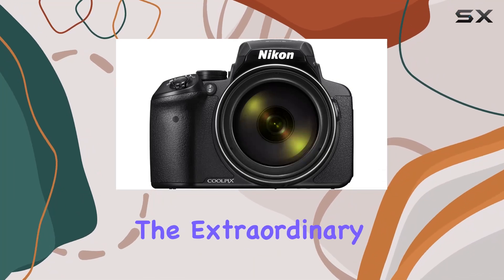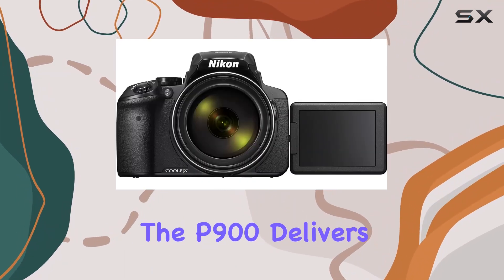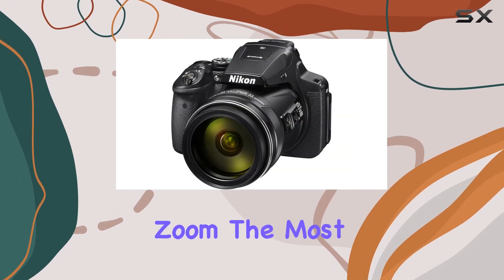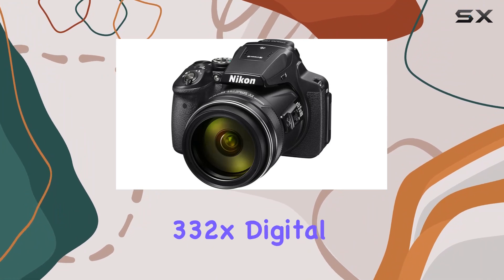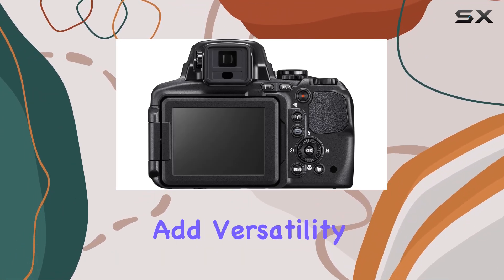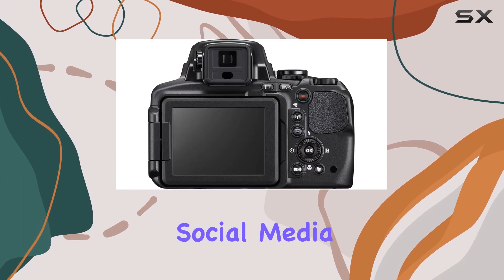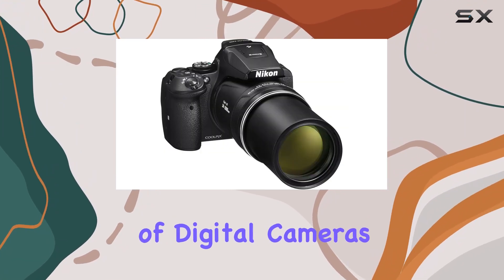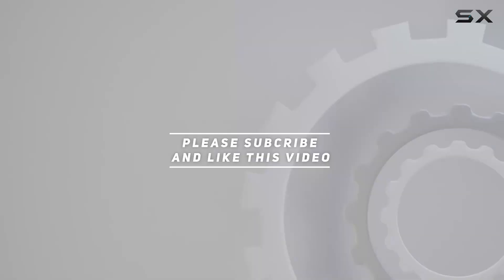Unleashing the Power of Nikon COOLPIX P900: 83x Optical Zoom Beast!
0:00 Intro
0:06 Review

Things that we mentioned in this video:
Nikon COOLPIX P900 Digital : B00U2W4JEY